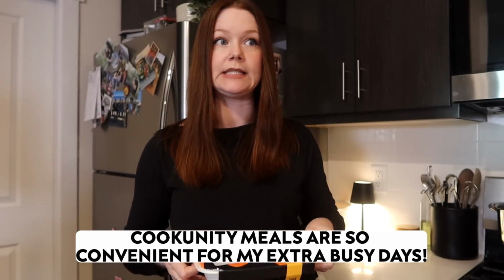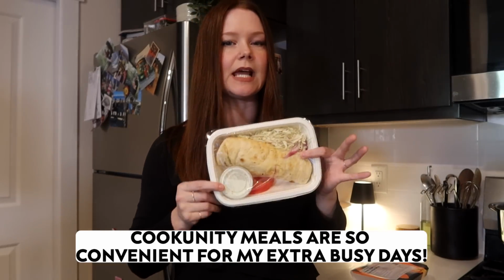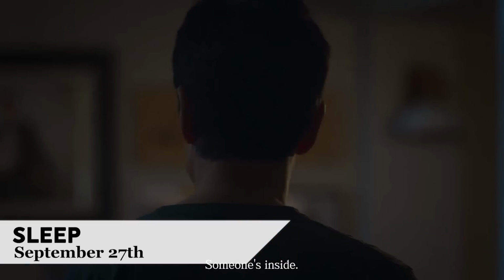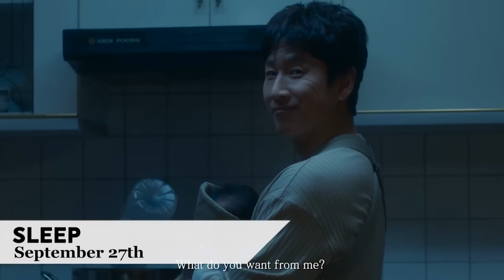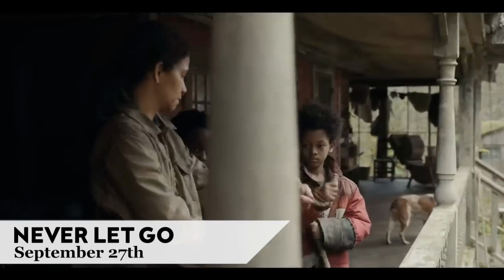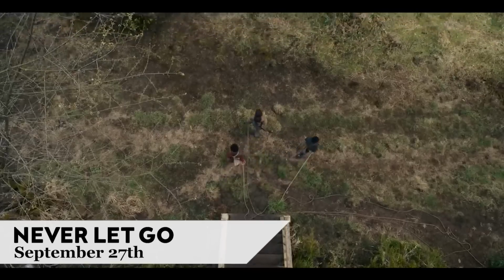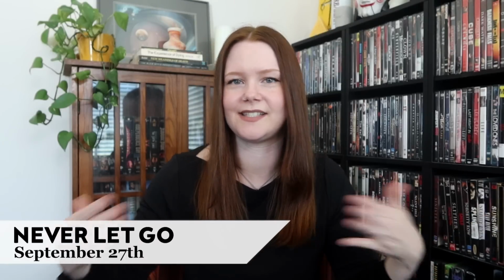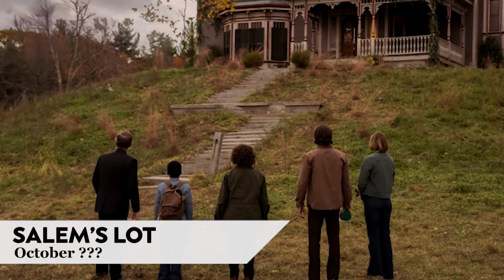Horror Movies STILL to Come This Year | 20+ Movies 👀